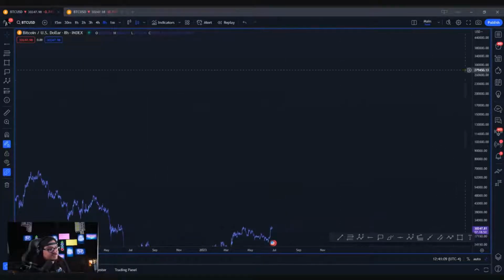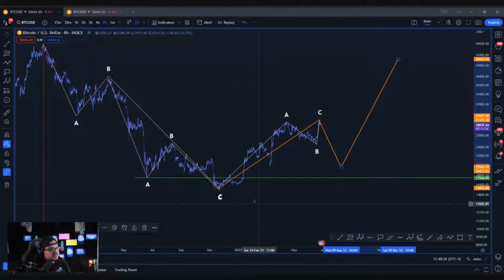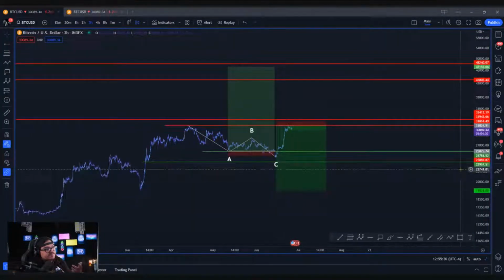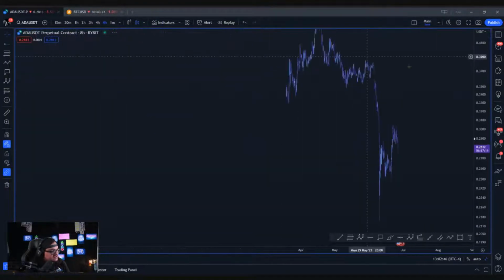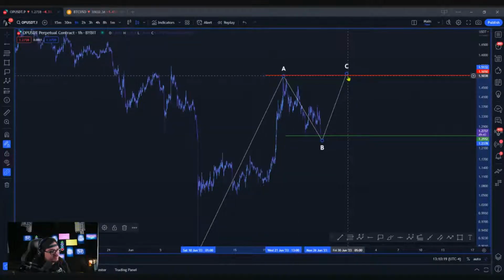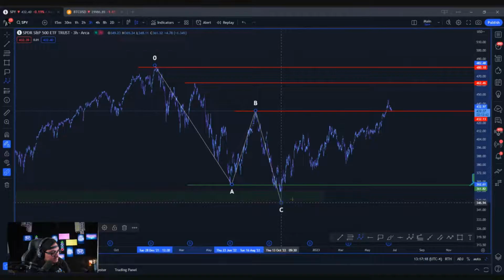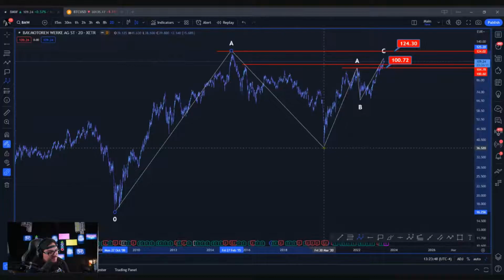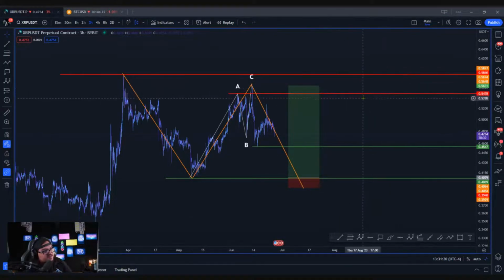Johnny Crypto's ABC AMA sessions 26/06/23